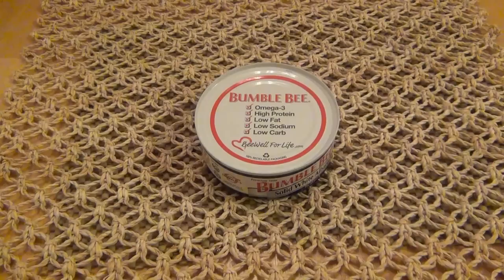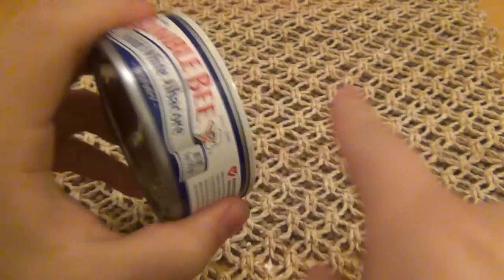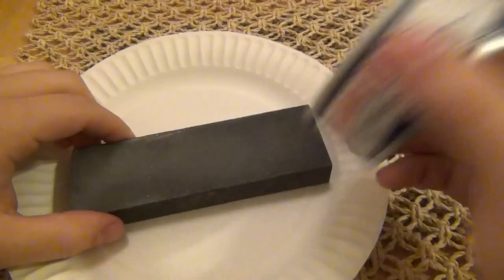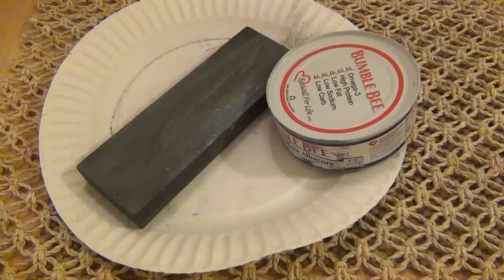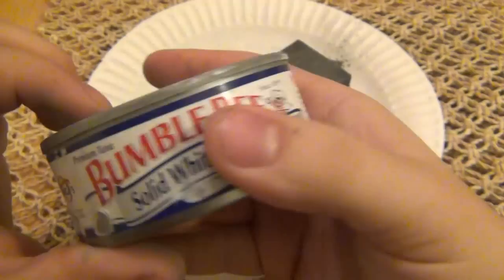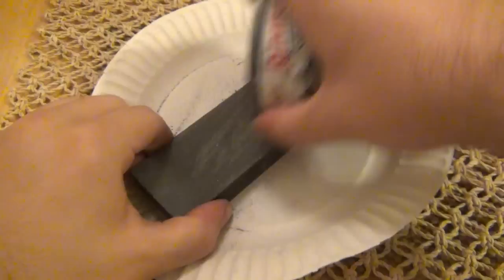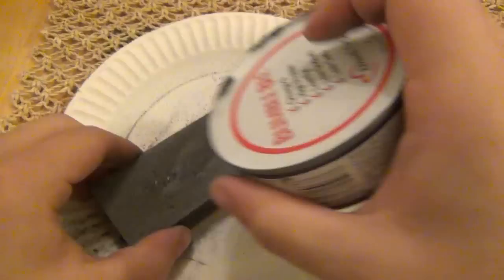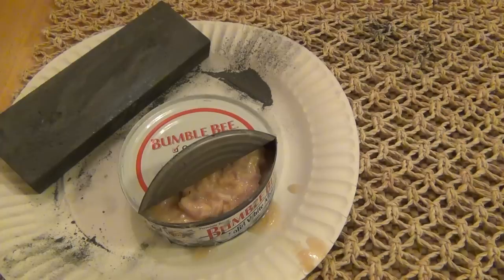How To Open A Can WITHOUT Any Tools...